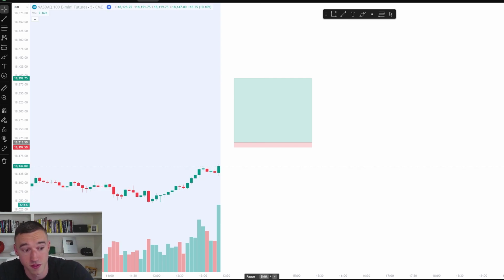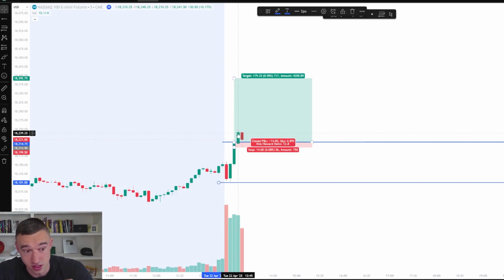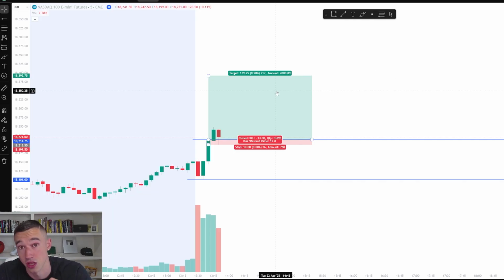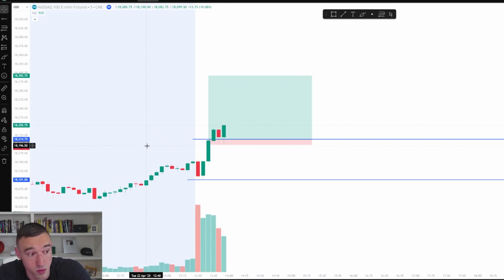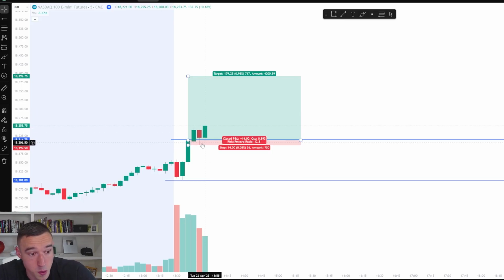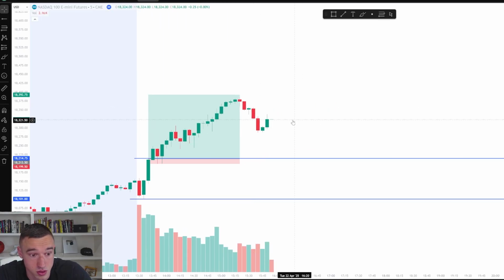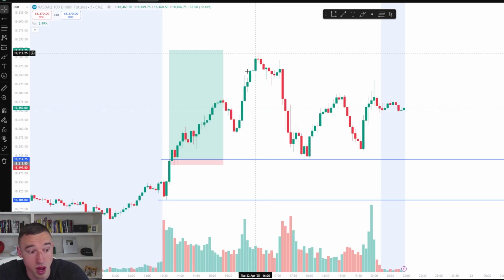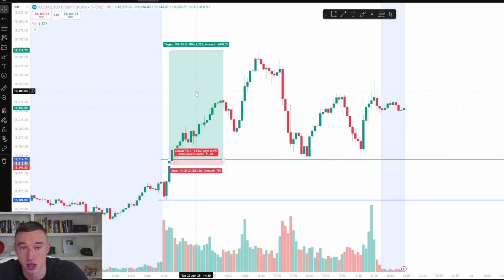The SIMPLEST Way To Trade The Opening Range Breakout (REAL LIVE TRADE)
Main YouTube Channel: @jduntrades

I hope this video and educational advice puts you one step forward towards your day trading goals.